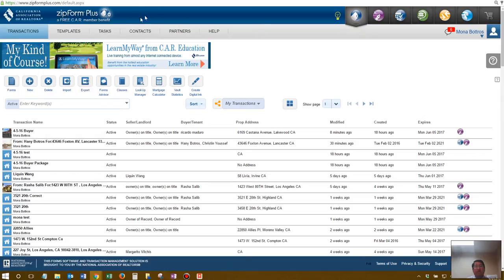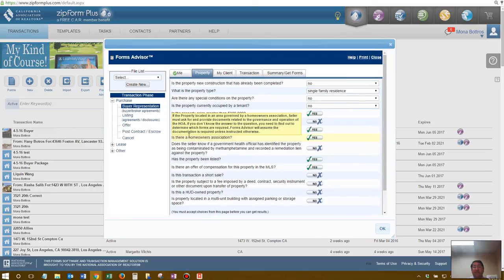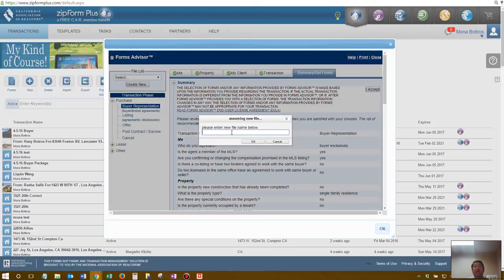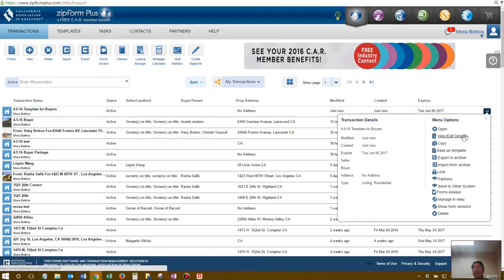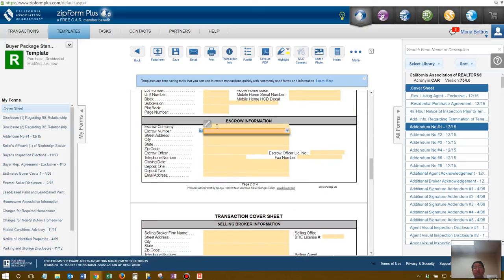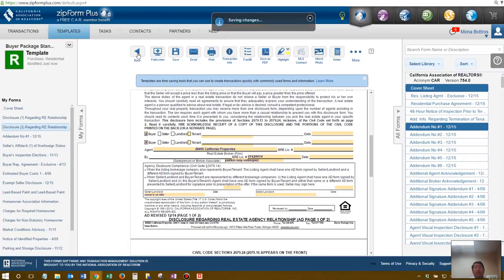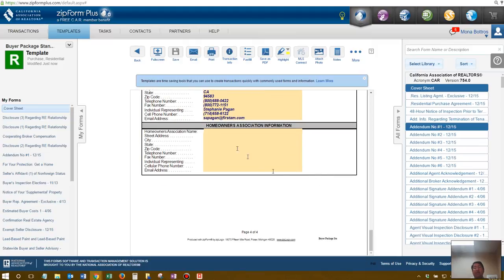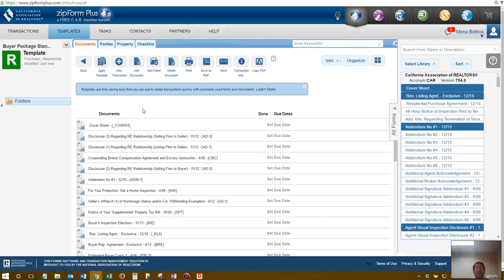Creating a Template Using Zipforms Online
System #7 ZIPFORMS SYSTEM

Yet another benefit of MATRIX (C.A.R.). Provides you with all the legal forms and contracts you need to buy and sell real estate.
Investment: FREE with CAR Membership To find it go and click on ZIPFORMS.

Digital Signatures

A Free Benefit of Zipforms is an Electronic Digital Signature called DigitalInk which is the default electronic signature in Zipforms. This digital signature is free to use and is pre-loaded to your system when you create a contract package. Investment: Free.

DocuSign Docusign is the Premier and Oldest digital signature platform and works with Zipforms. Even though Digitalink [above] is Free and is the default digital signature in Zipforms, DocuSign offers so much more than just signatures, it offers a full paperless suite so you do not have to work with paper files anymore, easy, secured and Mobile. Through our company we negotiated an almost 75% discount and once you have an account you can change the default in Zipforms to DocuSign the company also offers free training and support. Investment: $125.00 per year.